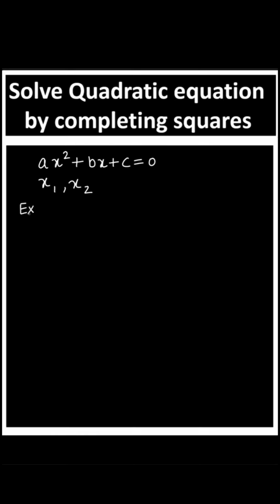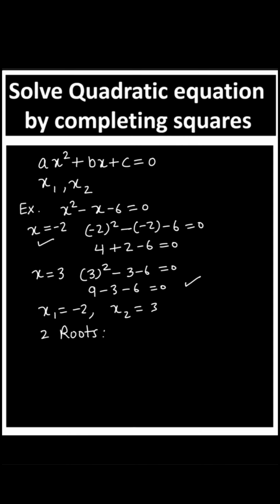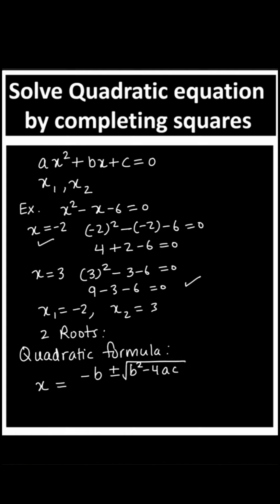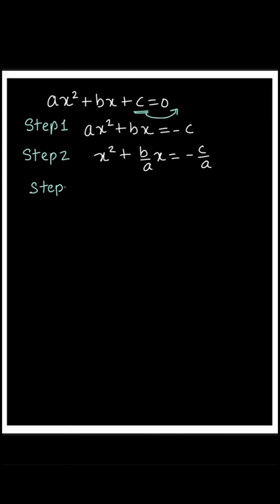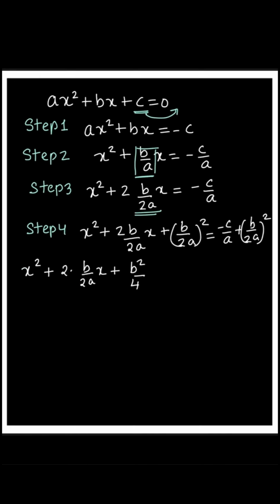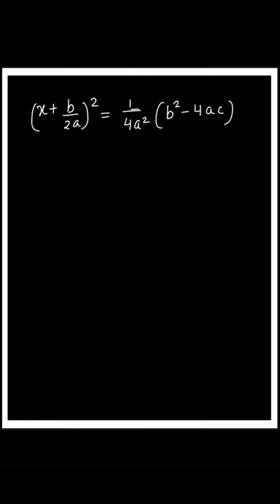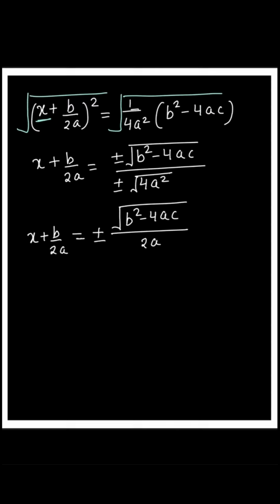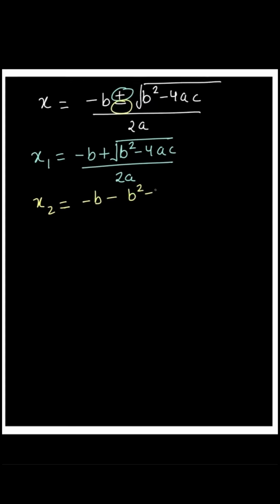Derive quadratic formula by method of completing squares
Join me as we derive the quadratic formula step by step using the method of completing the square — just for the sheer fun of math!